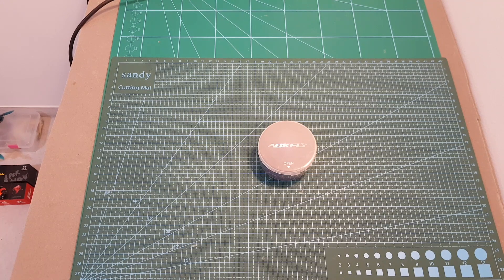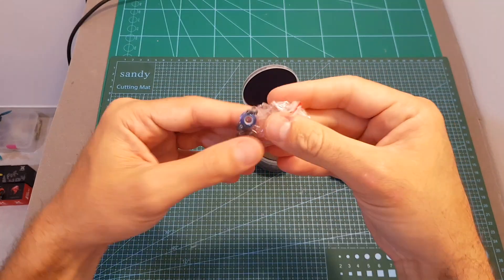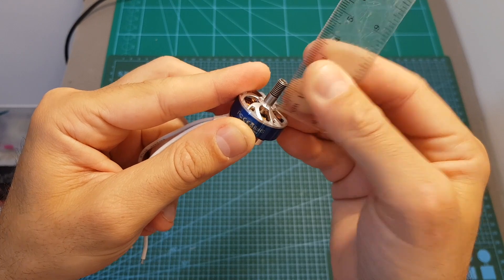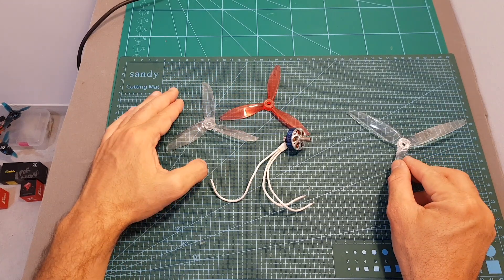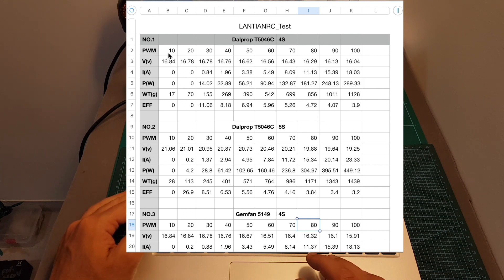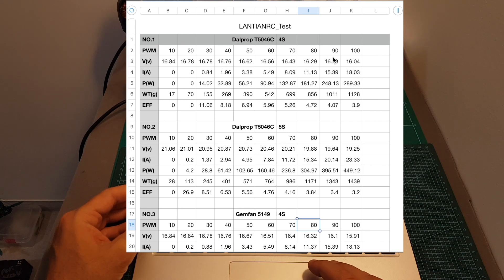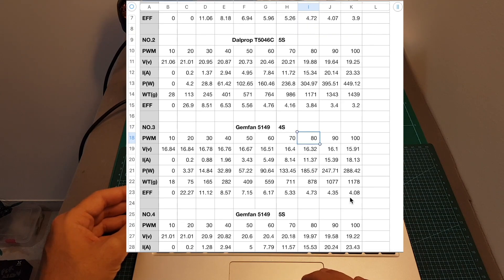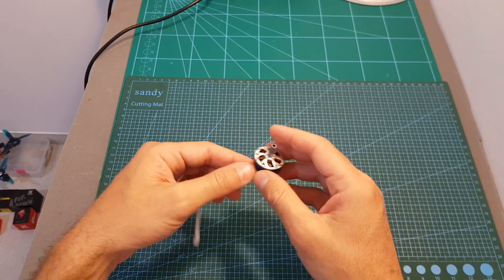AOKFLY RC2206 2000KV Motor Test (4S & 5S)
╠╗║╚╝║║╠╗║╚╣║║║║║═╣ I Really Appreciate Your Support!

Description:

2018NEW 2206 Motor 2000KV/2450KV/2700KV Brushless Motor 2206 AOKFLY RC Series CW RC Engine Motors Brushless for FPV Racing Drone

Brand: AOKFLY
Model: 2206 Brushless Motor
KV: 2000KV 2450KV 2700KV
Bearing: NSK
Shaft diameter: 5mm
Framework: 12N14P
Magnet:N50SH

Features:

1.Newly designed,high-end brushless motor for FPV racing multirotors Cooling Series.
2.Hollowed Steel Prop shaft and main shaft,The upgraded shafts maximize durability. No worry of damaging threads during crashes Air suction system design,Rapid cooling,higher efficiency and longer life.
3.Introducing the Race Spec family of high performance brushless motors for multirotor FPV racing.
4.New Design Package box,well protect the items in it during the shipping way.
5.Light weight , easier to speed up

Title: Summer
Artist: Peyruis